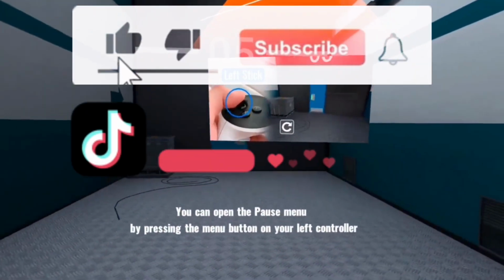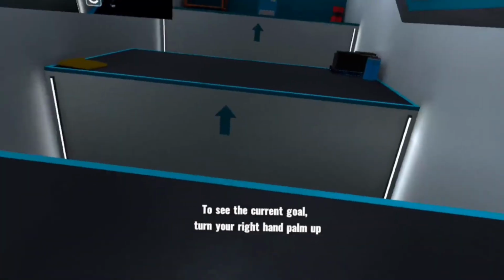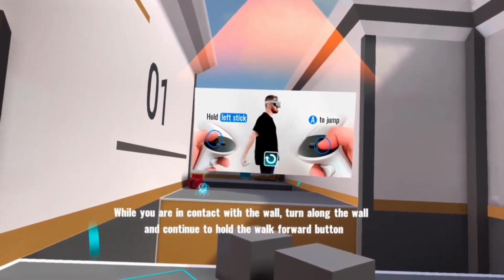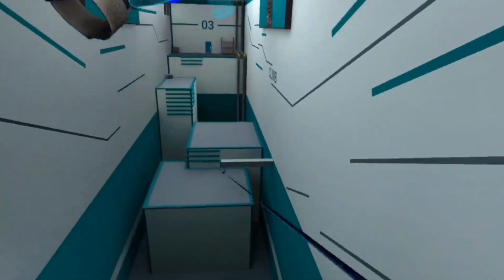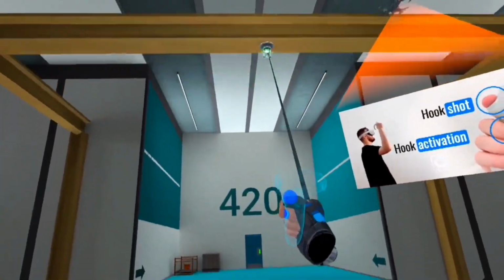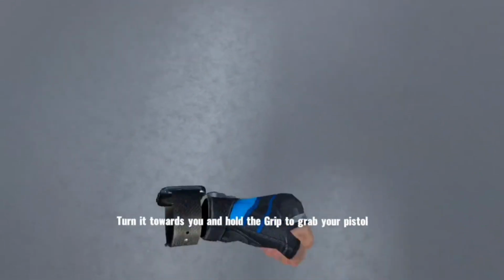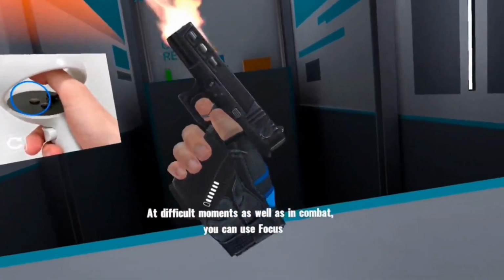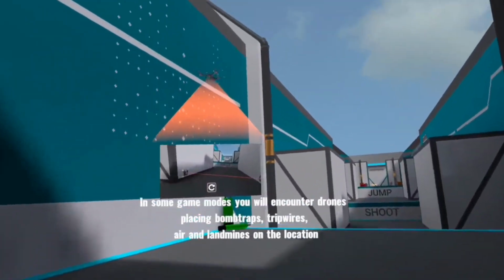i Played the BEST VR Game…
Socials

Game